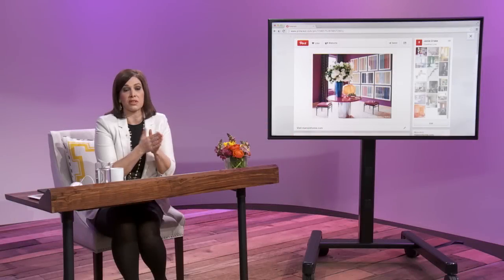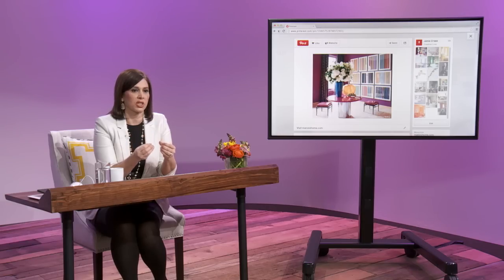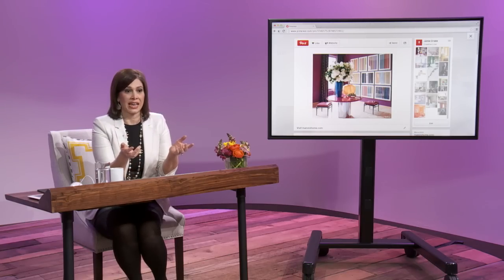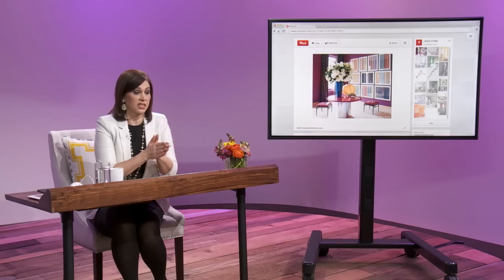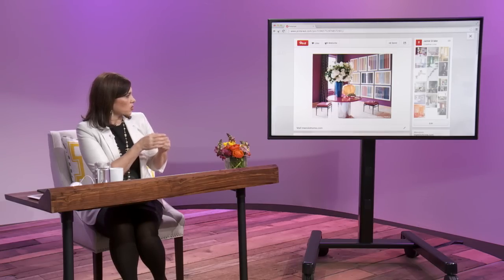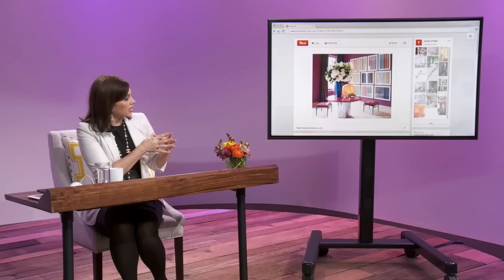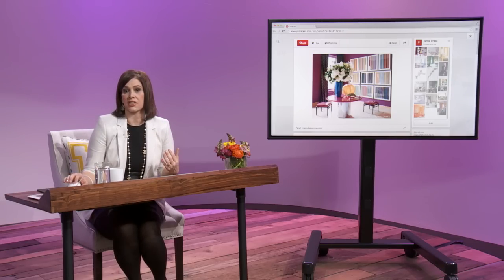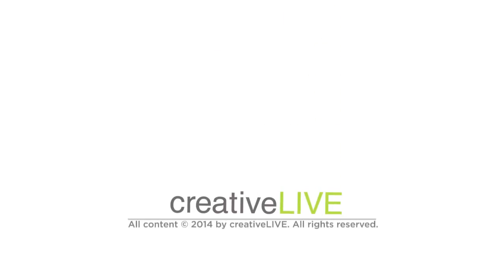Common Interior Design Styles Defined by Tobi Fairley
In this clip from Tobi Fairley's creativeLIVE course, What's Your Home Design Personality?, Fairley outlines four basic interior design styles.

Fairley simplifies design preferences into four basic categories so you can effectively communicate your inclinations towards Classic Traditional, Cool Urban, Sophisticated Glamour or Artistic Traveler decor.